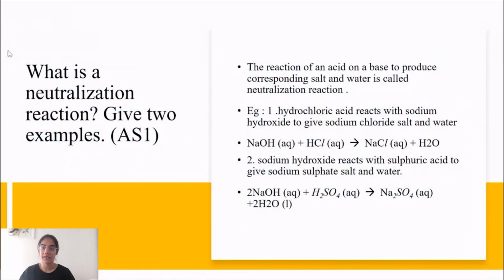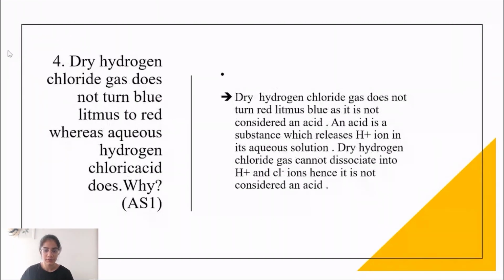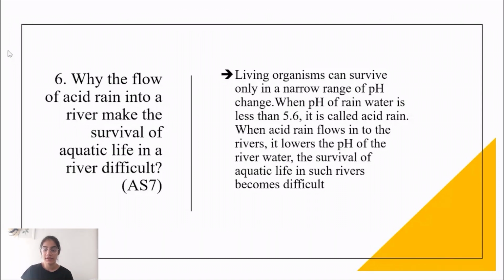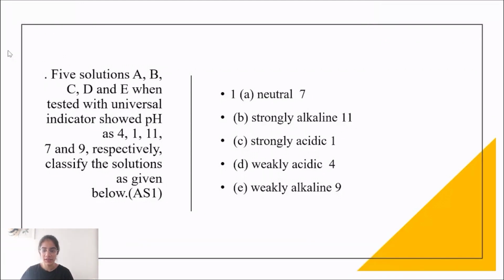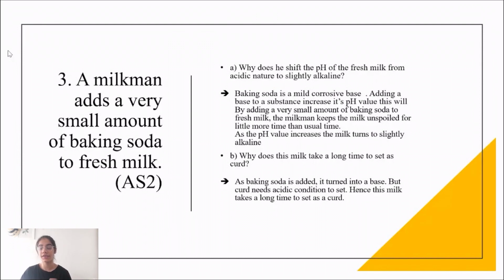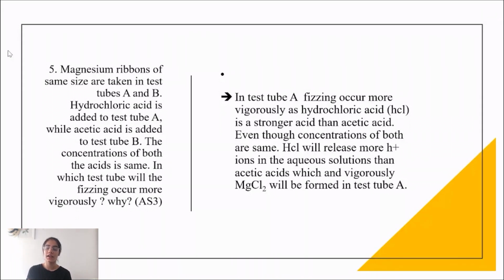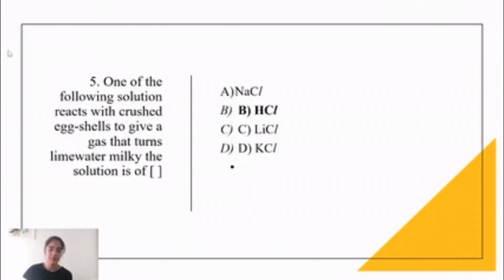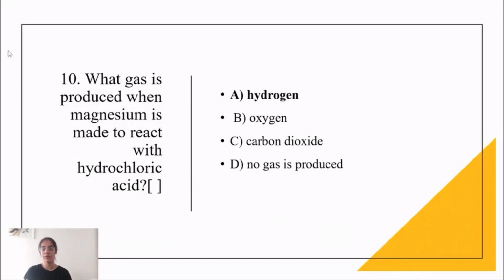Acids and bases class 4